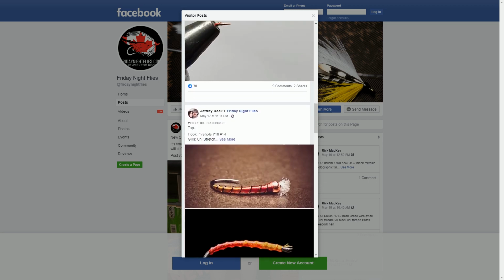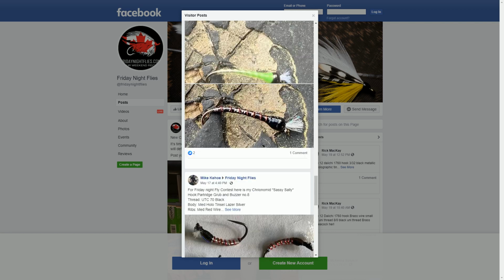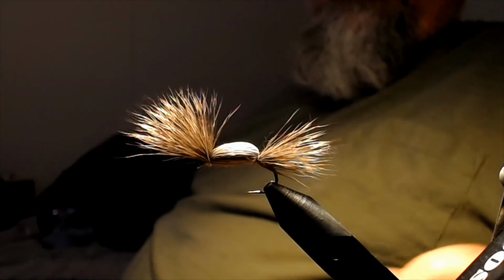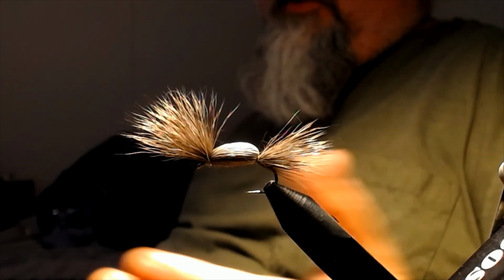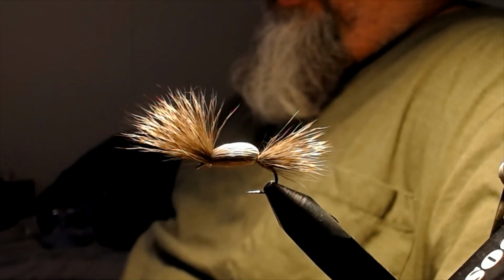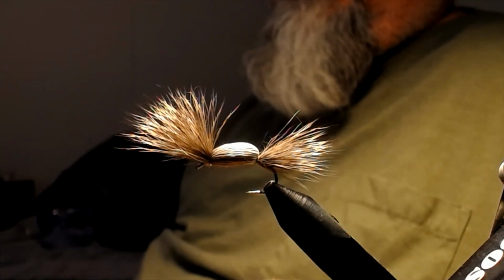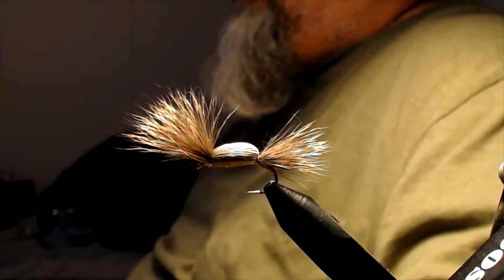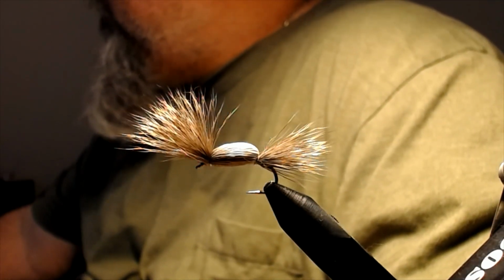Friday Night Flies - May 22nd Chironomid Contest Winner Bill Borland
What a great turn out we had for this weeks Chironomid Contest. I'd like to Congratulate Bill Borland on the Win and Thank everyone that participated. There's a fun new contest this week.